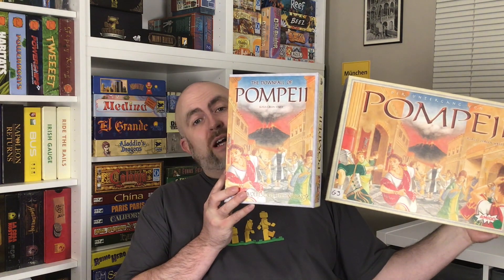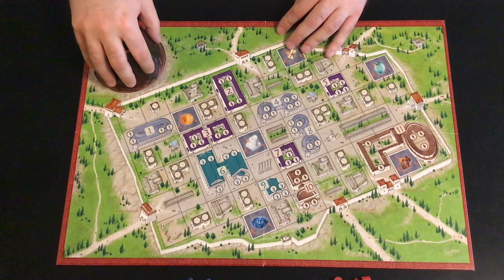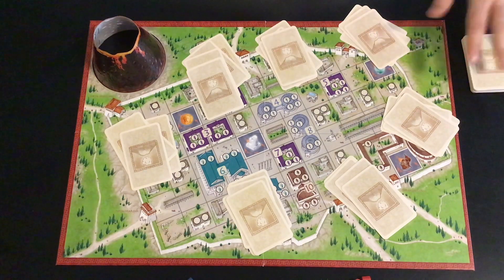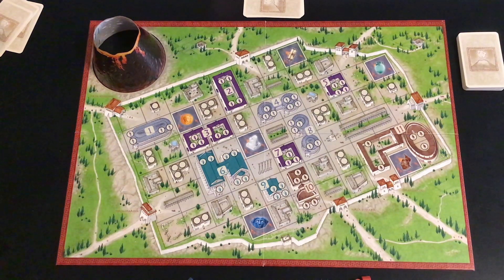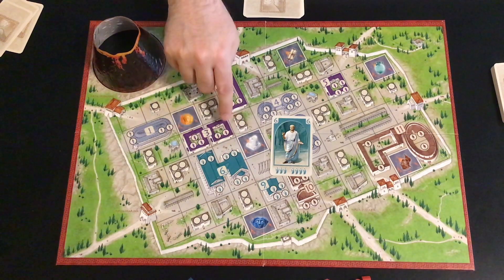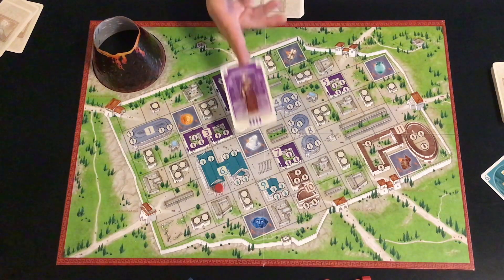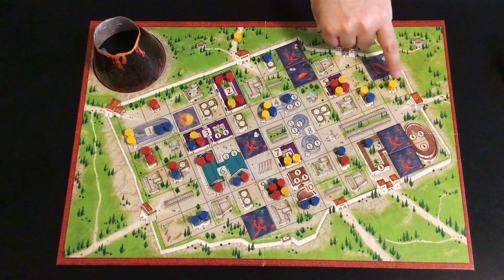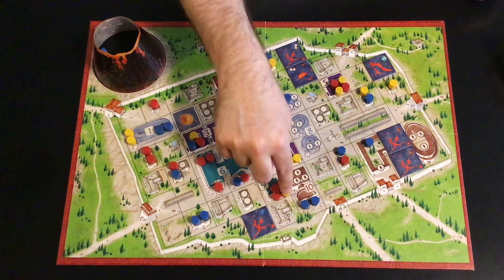The Downfall of Pompeii — How to Play 🎲 and Why It's a Gem 💎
The Downfall of Pompeii was published in 2004 by Amigo and designed by Klaus-Jürgen Wrede (of Carcassonne fame). In the first half of the game, you play cards to try to get your people into the optimum real estate of the beautiful up-and-coming city of Pompeii. Yessir, this will surely be a great investment! But in the second half the game — Deus meus! — lava quickly fills the city and you must save as many of your people as you can. Carpe diem!

The Downfall of Pompeii is a light German-style family game that was one of my favourite games from early in my hobby days, and will always have a special place in my heart and on my game shelf. (Ergo, my heart is on my game shelf.)

Please note, the Why It's a Gem section's video is slightly out of focus. I didn't notice until later, when editing. Sorry!

00:00 Intro ▶️
03:12 Hot to Play (Setup) 🎲
06:42 How to Play (Part 1) 🏘
13:47 How to Play (Part 2) 🌋
19:12 Why It's a Gem 💎

Board Gems highlights board and card games that aren't talked about much any more — maybe they're a bit old (though not usually crazy old), or maybe they didn't make a big splash when they came out — but are still great games today, and deserve to not be forgotten!

Main videos on the 3rd, 13th and 23rd of the month. (Mnemonic: G-E-M has 3 letters.) In between there may be side videos on miscellaneous topics.